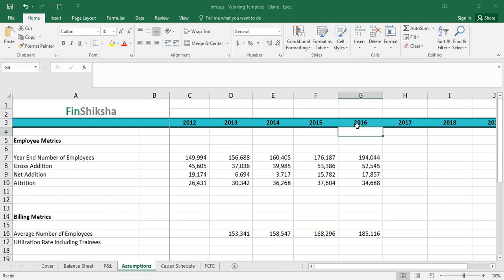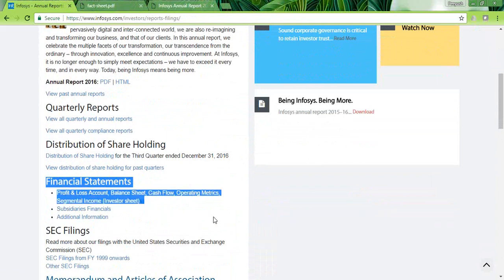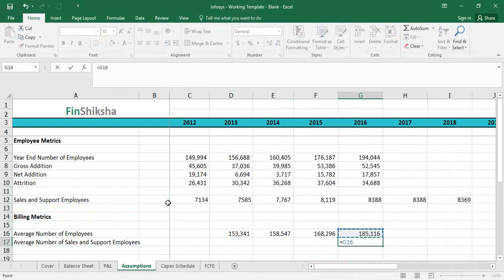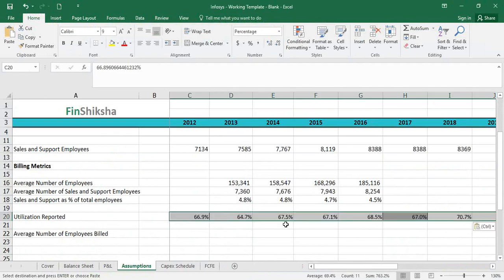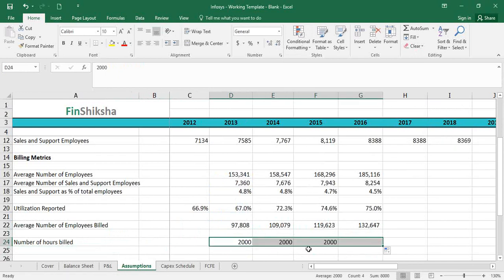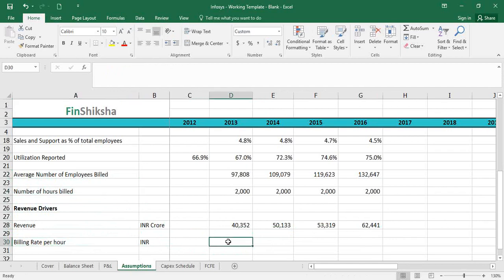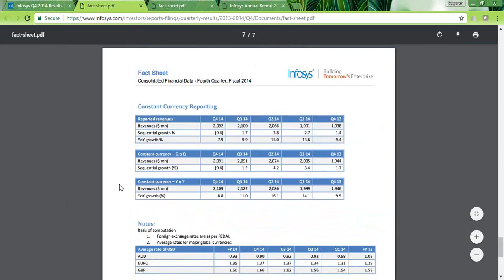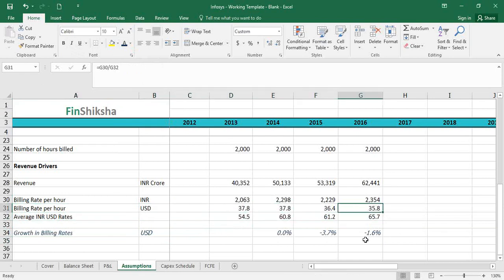EQUITY VALUATION - Unit 2.6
DCF Model 2